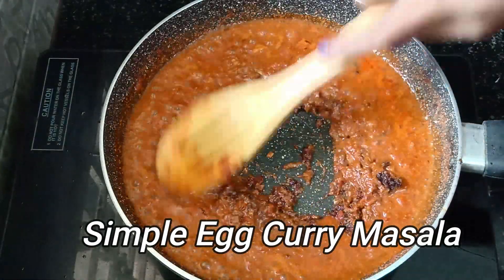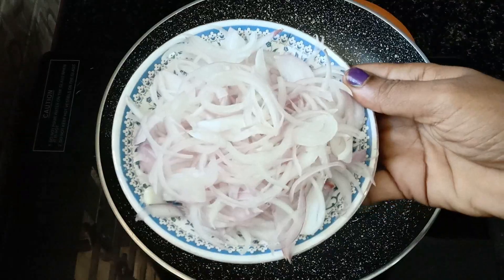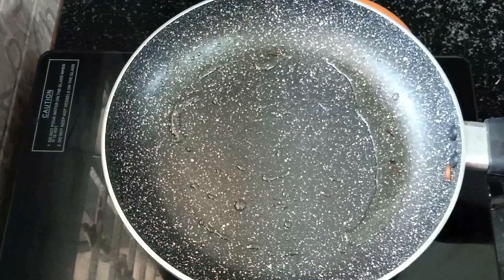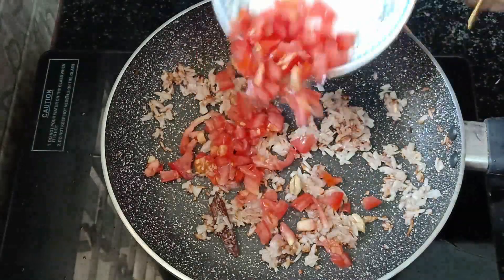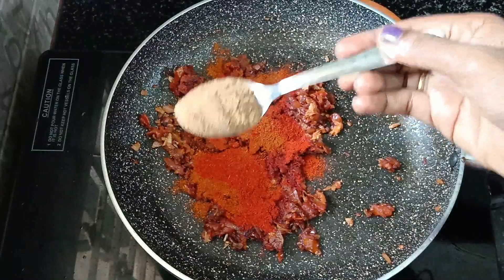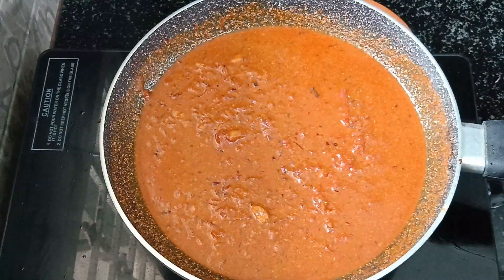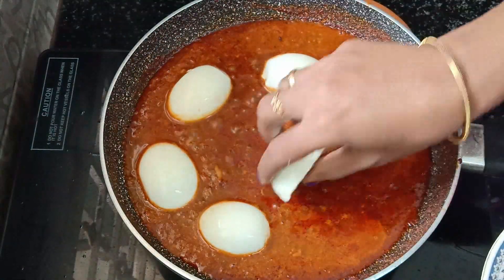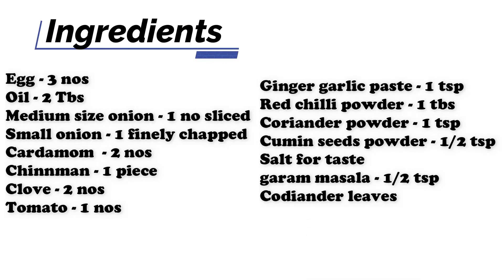Muttai Kulambu In Tamil/ Egg Gravy In Tamil/Egg Curry In Tamil/Restaurant Style Egg Gravy முட்டை கறி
In this video, we will see how to make Muttai Kulambu in Tamil. Muttai Kulambu is an ideal combination for rice and for chapathi. Well, seasoned boiled eggs along with delicious gravy make it an excellent choice for serving it as a gravy/side dish. Friends, please do make this simple and easy egg gravy and serve it with hot chapati/rice & parota. Also please do share your feedback about this recipe in the comments below

Muttai Kulambu in Tamil | Egg Gravy in Tamil | Egg Curry in Tamil